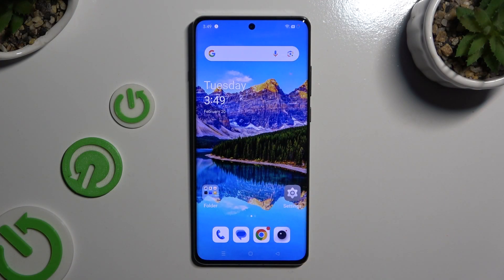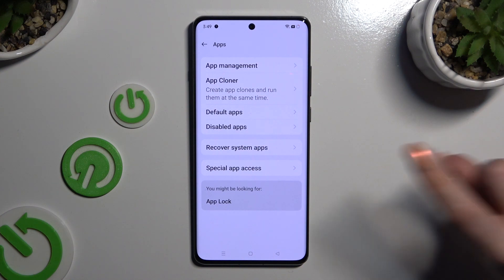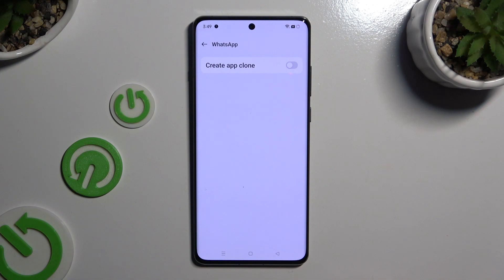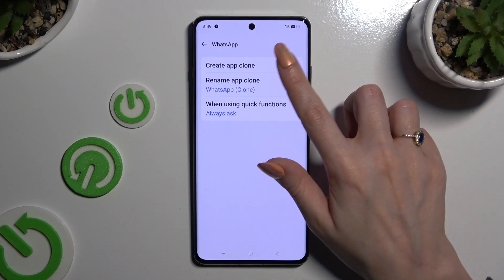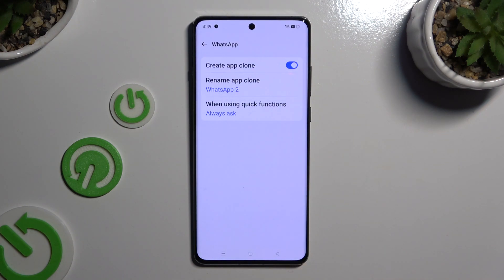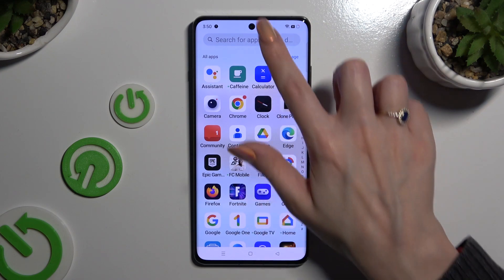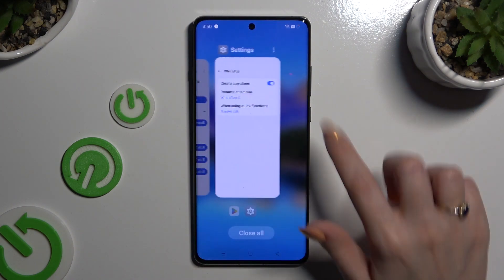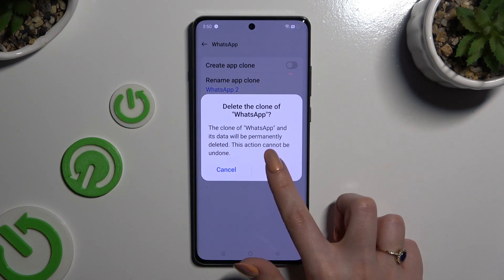How To Clone Apps On ONEPLUS 12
Unlock the ability to use multiple instances of your favorite apps on your OnePlus 12 with the app cloning feature. This tutorial will walk you through the steps to clone apps, allowing you to maintain separate accounts or profiles for enhanced convenience and privacy.

What is app cloning, and why would users want to clone apps on their OnePlus 12?
Where can users find the app cloning feature on their OnePlus 12 device?
Are there any limitations or restrictions on which apps can be cloned?
How many instances of an app can users clone on the OnePlus 12?
Can users customize settings or preferences for cloned apps independently?
How does app cloning affect device performance and storage space on the OnePlus 12?
What are the steps to clone an app on the OnePlus 12?